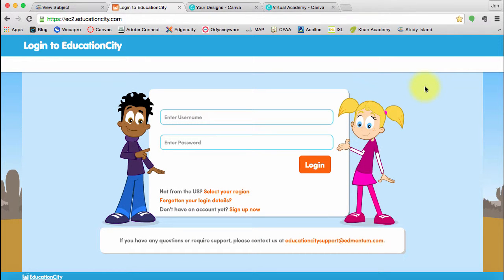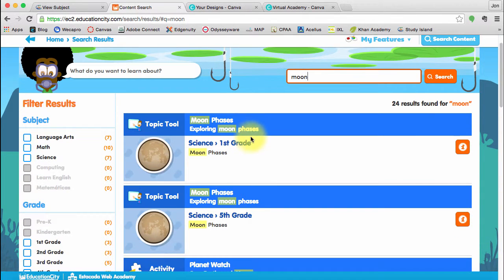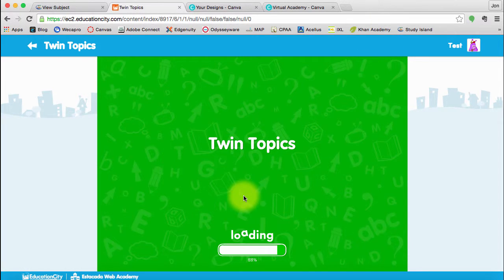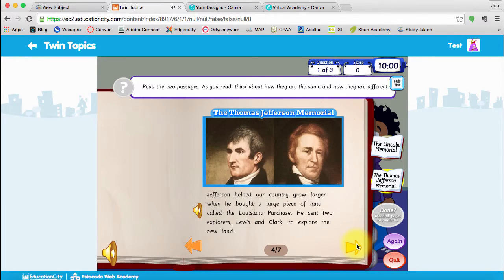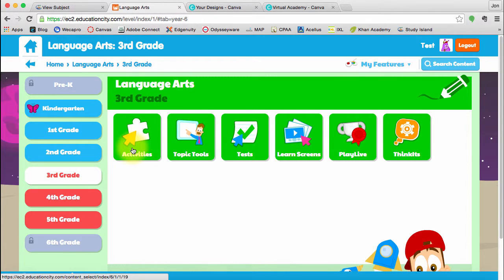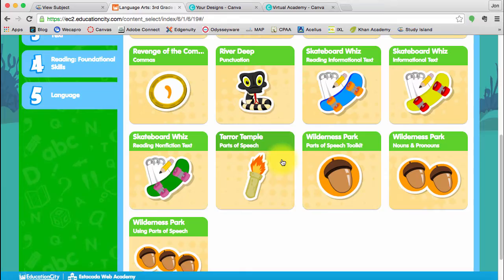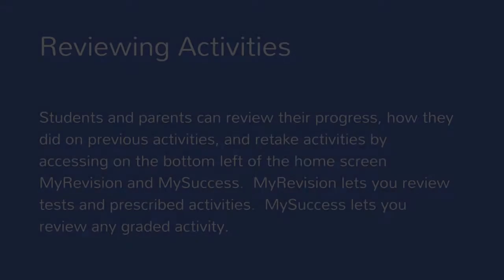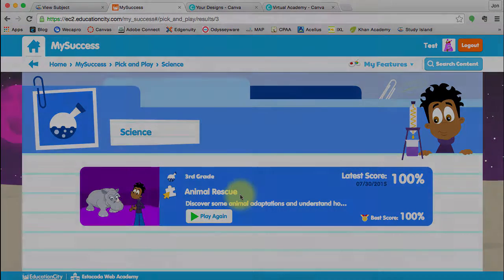EOP Intro to Education City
This is an orientation video for Summit Learning Charter families who are using Education City as part of their curriculum plan.